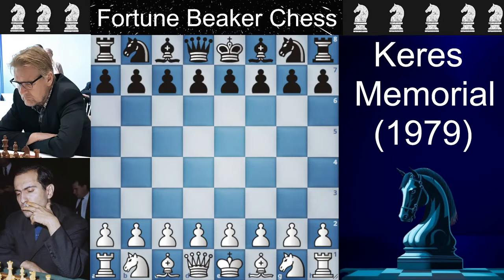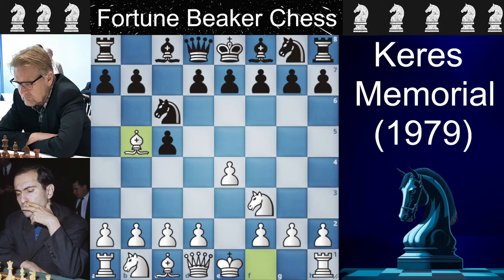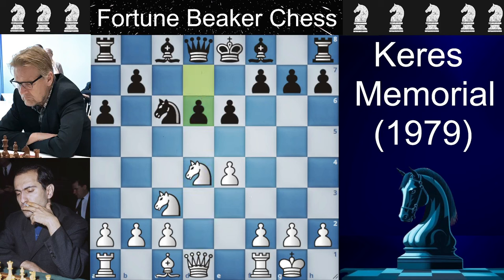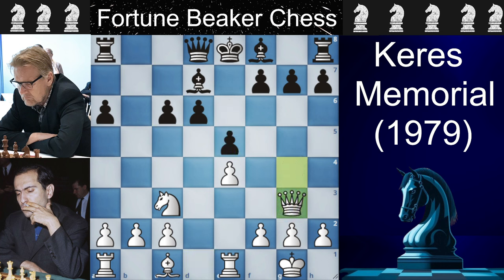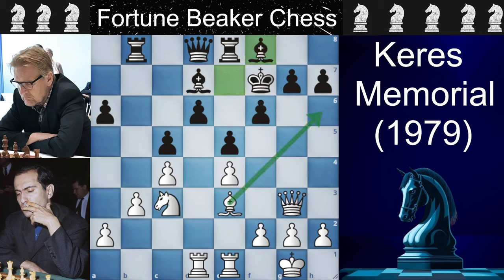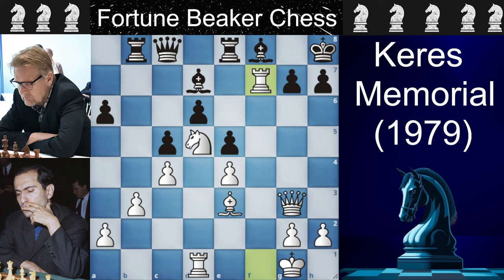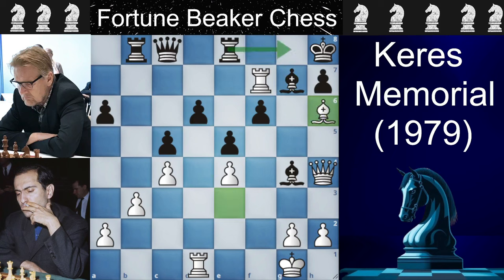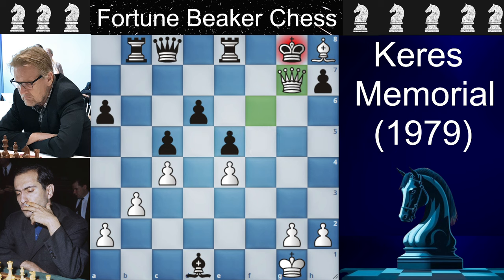Mikhail Tal Brutal Sacrifice Game (ONLY BISHOP IS LEFT) !!!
This exceptional Sacrificial game was played in 1979 Keres Memorial between Mikhail Tal of Latvia and Yrjo Rantanen from Finland.
Tal showed us why he is the greatest creative genius in the Chess!!
PNG of the game is given here:
1.e4 c5 2.Nf3 Nc6 3.Bb5 e6 4.O-O Nge7 5.Nc3 a6 6.Bxc6 Nxc6
7.d4 cxd4 8.Nxd4 d6 9.Re1 Bd7 10.Nxc6 bxc6 11.Qg4 e5 12.Qg3 f6
13.Be3 Kf7 14.Rad1 Be7 15.Na4 Rb8 16.b3 Re8 17.c4 c5 18.Nc3
Bf8 19.f4 Kg8 20.Rf1 Qc8 21.fxe5 fxe5 22.Nd5 Kh8 23.Rf7 Bg4
24.Nf6 gxf6 25.Qh4 Bg7 26.Bh6 Bxd1 27.Bxg7+ Kg8 28.Bh8 Kxf7
29.Qxf6+ Kg8 30.Qg7# 1-0